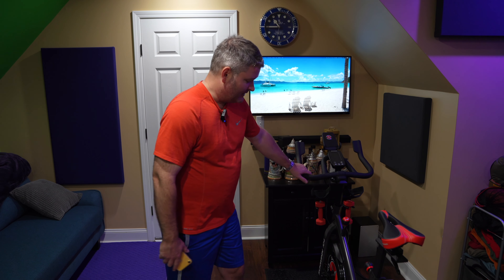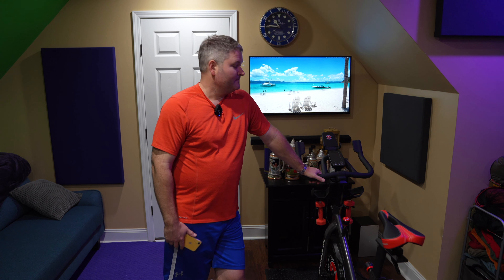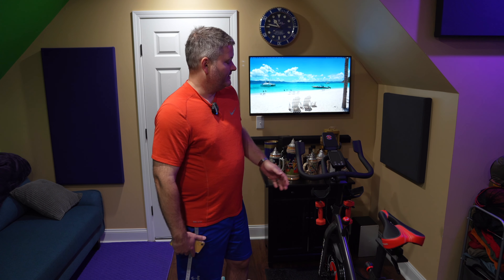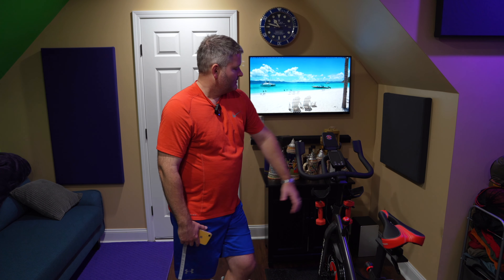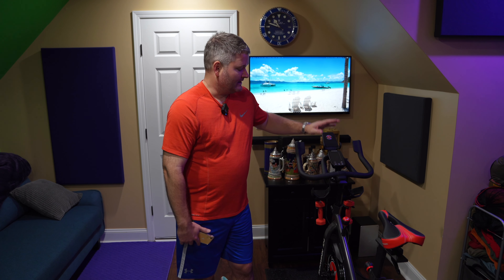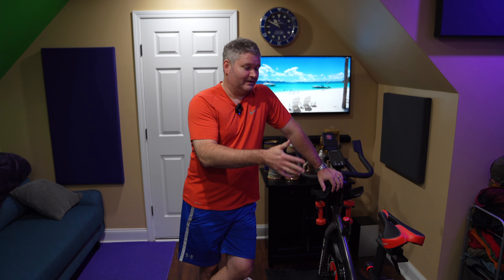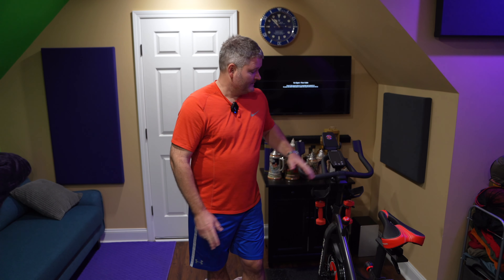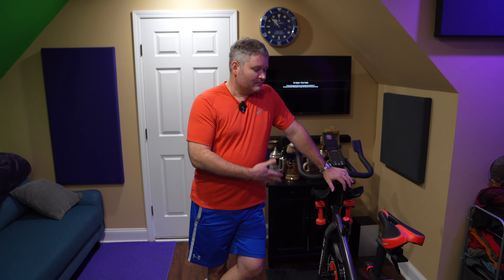Zwift vs. Peloton App - Which is Better?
Both Zwift and Peloton App are incredible indoor cycling apps! Both enhance motivation for indoor cycling workouts. People are motivated differently but for me, I found that I achieved a more intense workout with Peloton. With that said, Zwift is more of a cycling simulator and may appeal to cyclists. Both are great and I'm going to continue to evaluate and then decide if I stick with Zwift or Peloton App. For me, it's a matter of losing weight and the app that motivates me to lose weight most quickly is the one that I will stick with. It's also worth mentioning that Zwift is currently limited to cycling and running. Peloton App includes cycling, running and other exercises too.